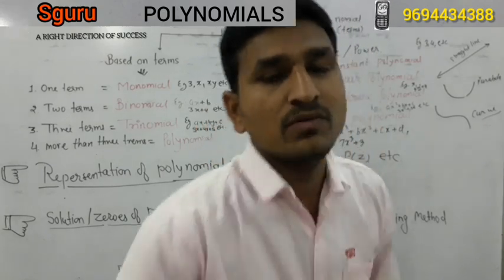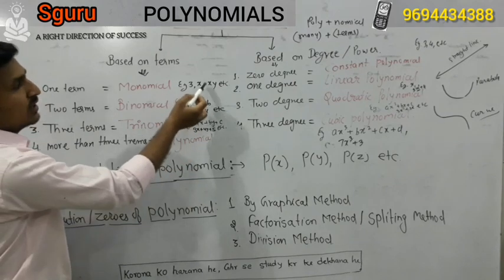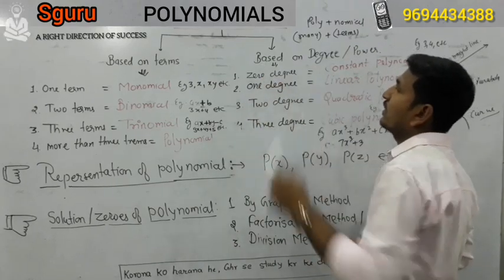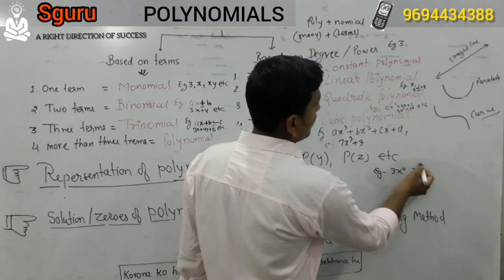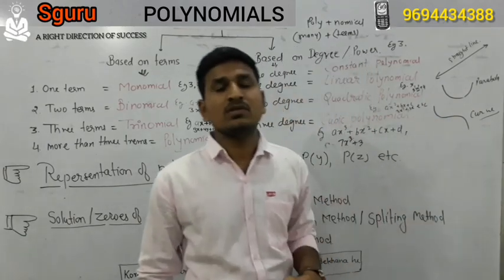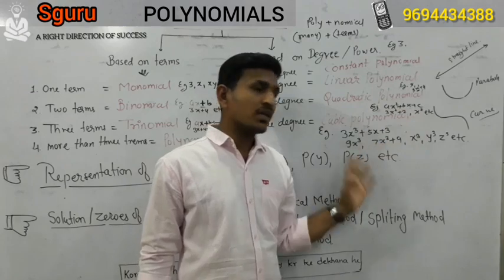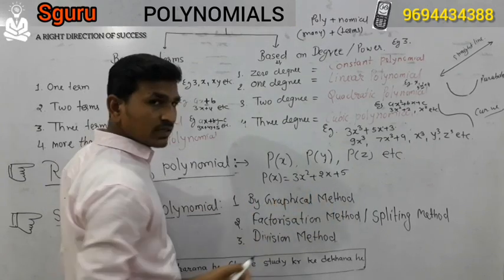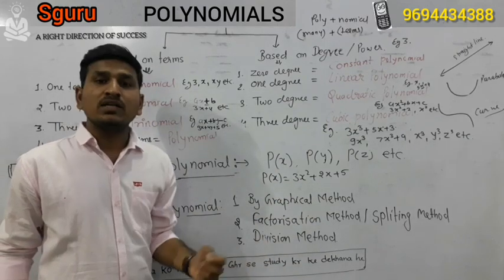The basic concept of polynomials || MATHS CLASS -9/10 || Part-1 || CBSE/RBSE || By M.K.Sawariya Sir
In this Video we are going to discuss about basic concepts of polynomials for class 9th and 10th with reference of some examples.